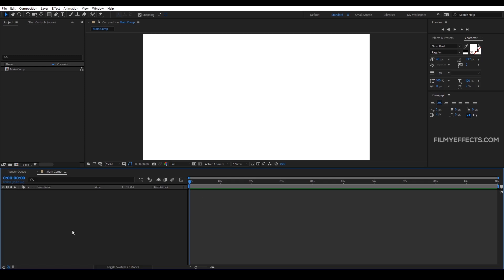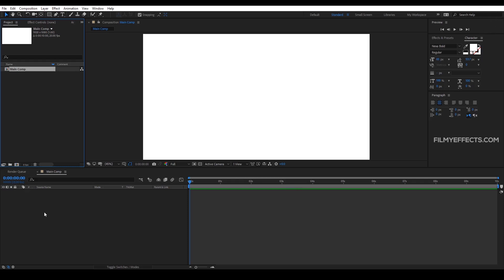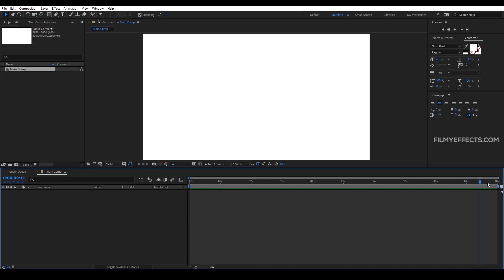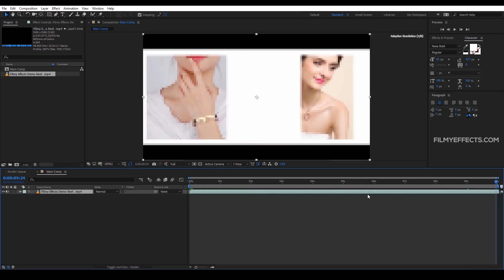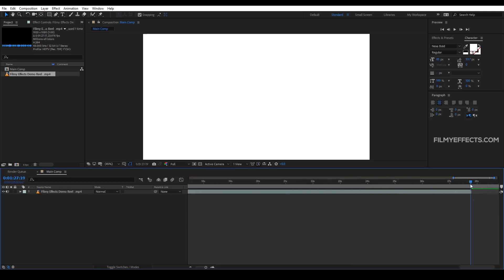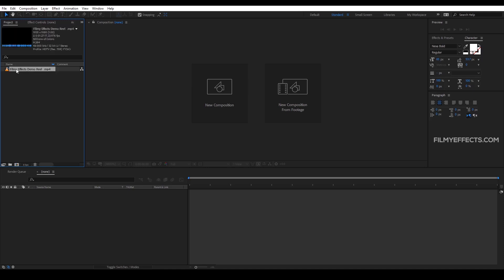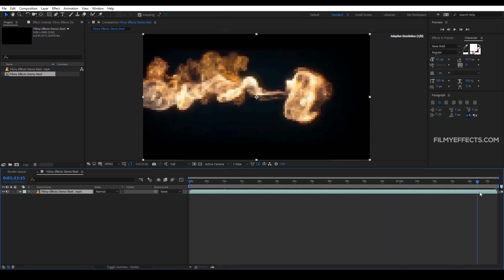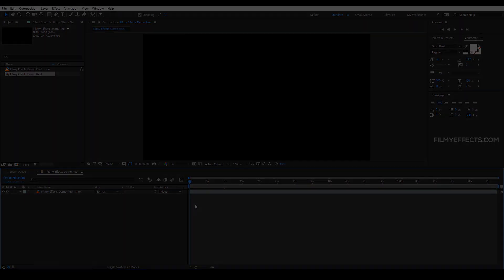05 Matching COMP Duration to VIDEO Duration | Mastering After Effects | தமிழ்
In this video I have discussed about matching the Composition duration with the video duration in Adobe After Effects. If you are a complete beginner and you're planning to laern this software from scratch. Then this After Effects Mastering Series is a great start.

START LEARNING AFTER EFFECTS HERE: shorturl.at/cnIM8

Join the Visual FX Tamil FB group now!
Checkout our AFTER EFFECTS TAMIL TUTORIAL playlist to get started!